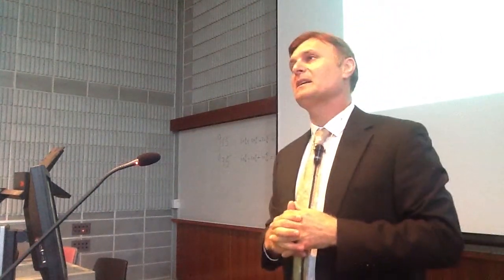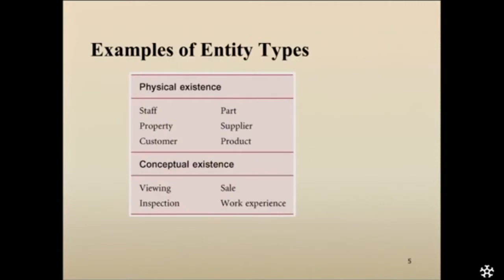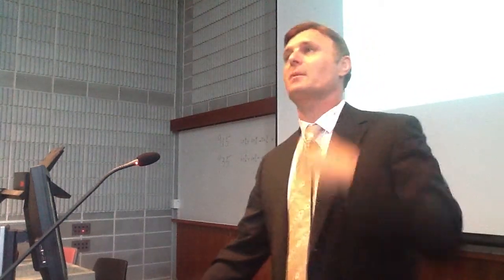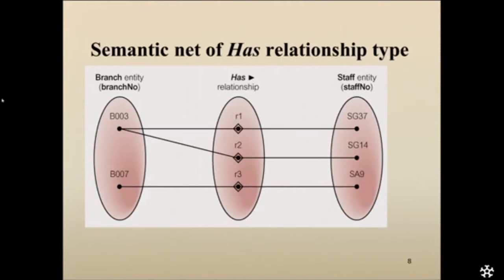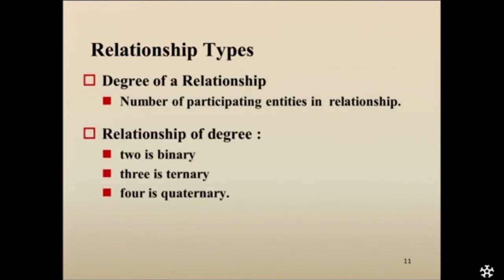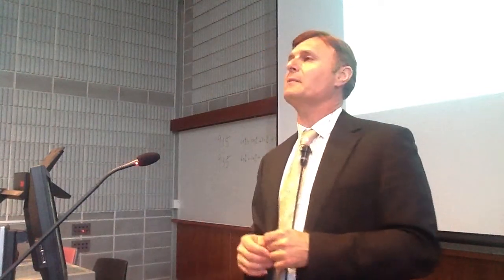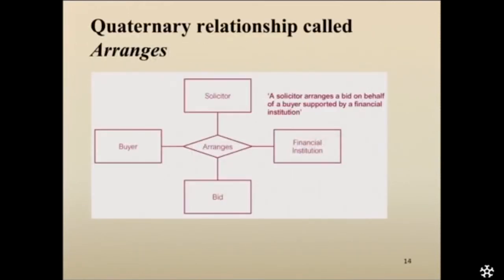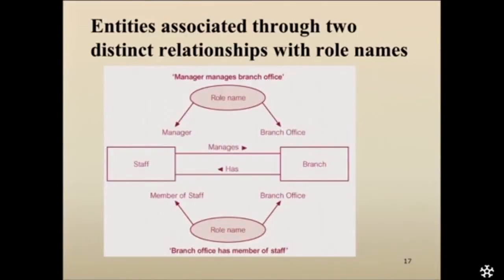Lecture 3.4 - ER Modeling Entities and Relationships